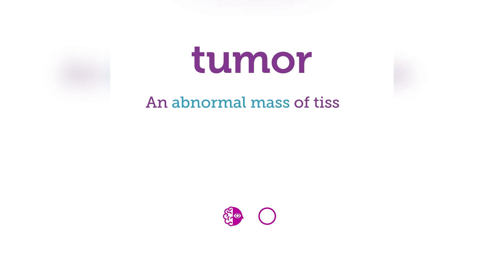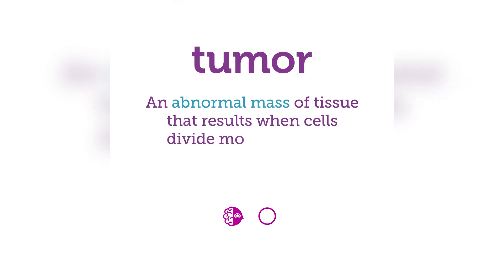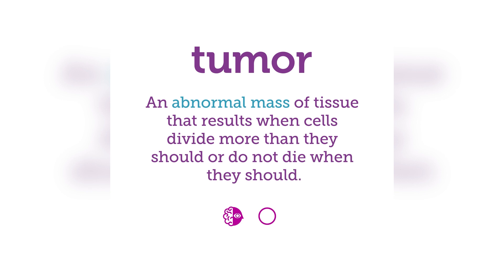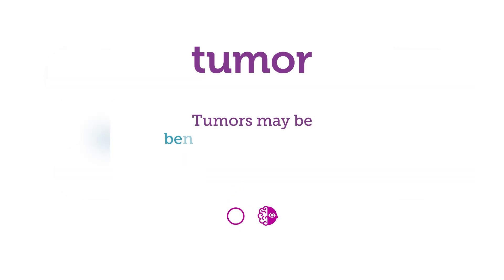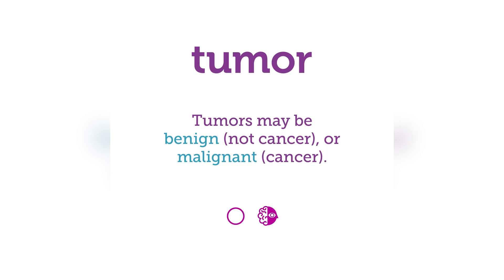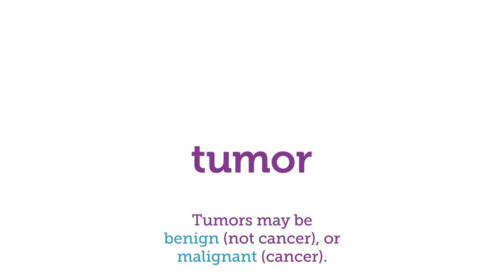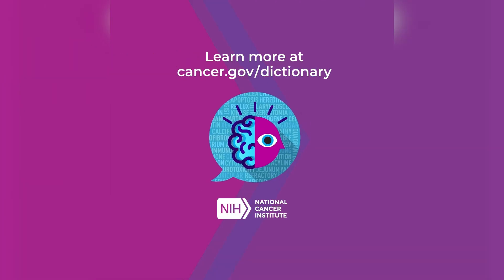Tumor | Words to Know, NCI Dictionary of Cancer Terms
NCI's Dictionary of Cancer Terms provides easy-to-understand definitions for words and phrases related to cancer and medicine.

This video is not captioned.  All spoken text is shown on screen.